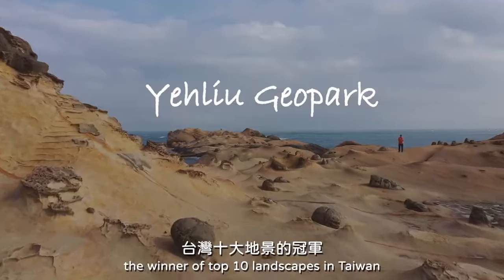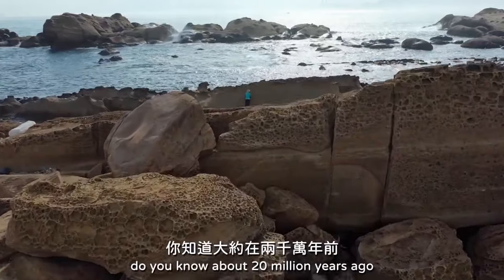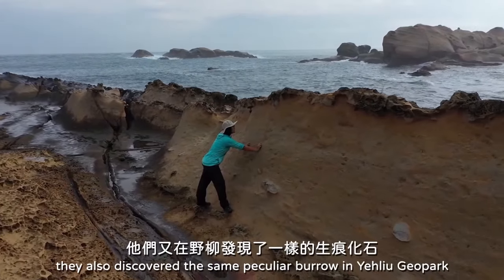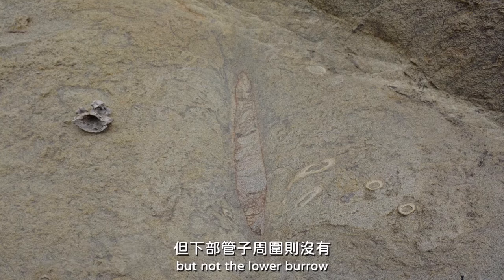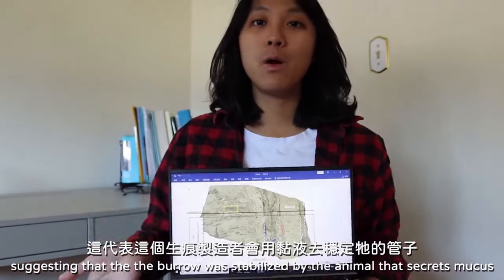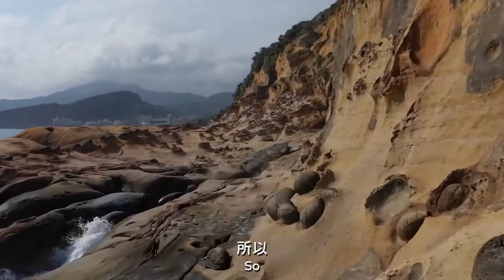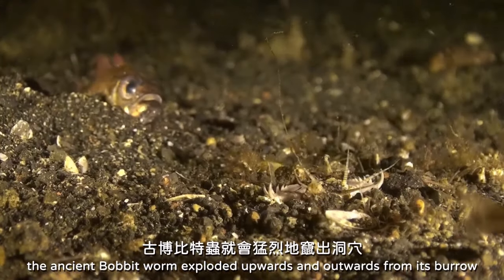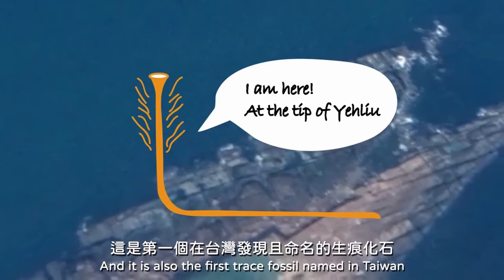Pennichnus formosae-Homes of Ancient Bobbit Worm, by Yu Yen Pan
In 2013, mysterious, giant, L-shaped burrows were discovered within 20-million-year old strata on the northeast coast of Taiwan. These peculiar burrows astonished a group of experienced ichnologists because no one has seen this trace fossil before!
After a 3-year investigation (with numerous fieldwork and lab), an international research team finally concluded that these burrows were homes of GIANT, AMBUSH, PREDATORY WORMS!!!
So if you have questions like
"What is trace fossil?"
"What does this trace fossil look like?"
"Who was the trace maker?"
" What kind of behaviour led to this weird morphology?"
Just watch the video and find out the answers!